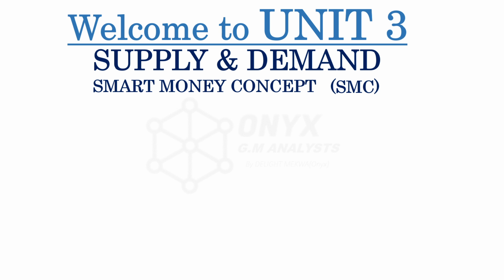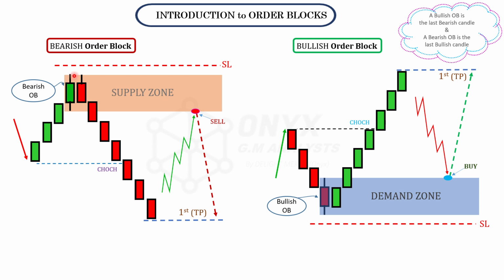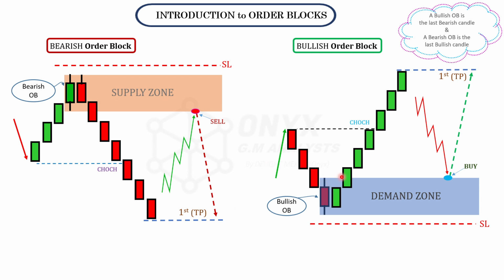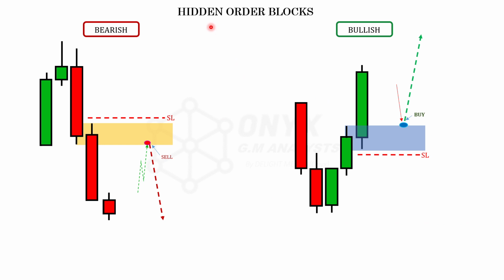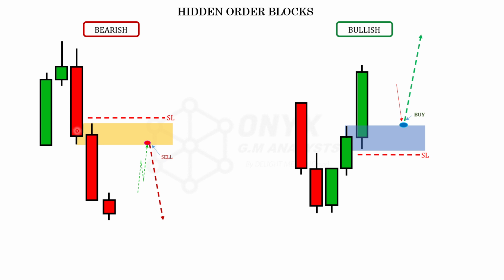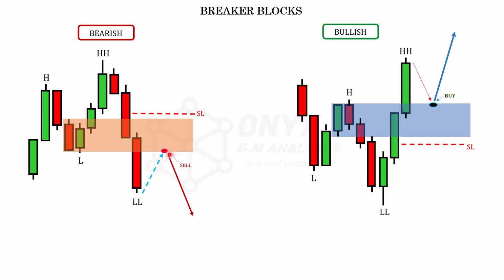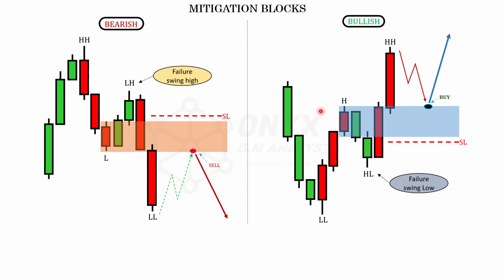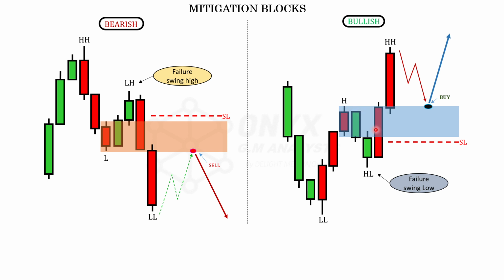UNIT 3 Part A, Day TRADE SUPPLY & DEMAND course| KEY (POI)ODER BLOCKS | ICT - S M C - SNIPER ENTRIES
DIFFERENT TYPES OF ODER BLOCKS
YOU WILL LEARN HOW TO MASTER IDENTIFYING AND SPOTING THEM:
1. STANDARD ODER BLOCK
2. HIDDEN ODER BLOCK
3. BREAKER BLOCK
4. MITIGATIONS BLOCK

Find Trading Entries and opportunities using ODER BLOCKS
BANKS & BIG INSTITUTIONS FOOTPRINTS